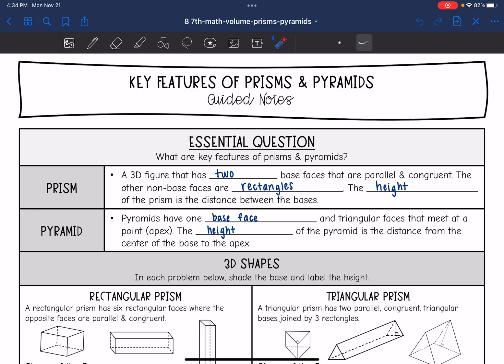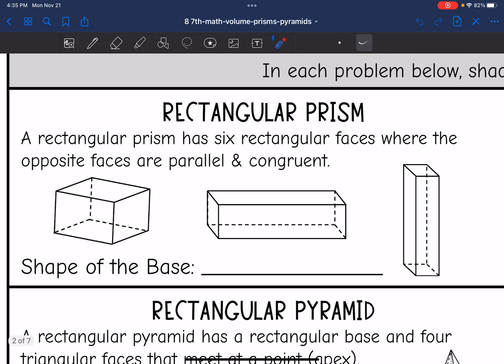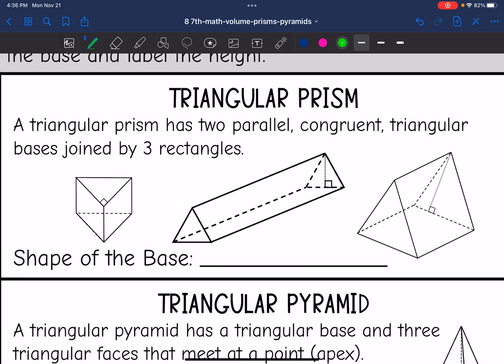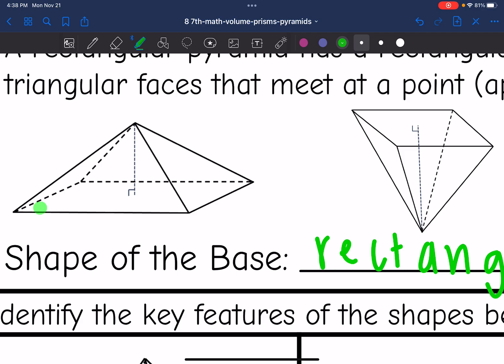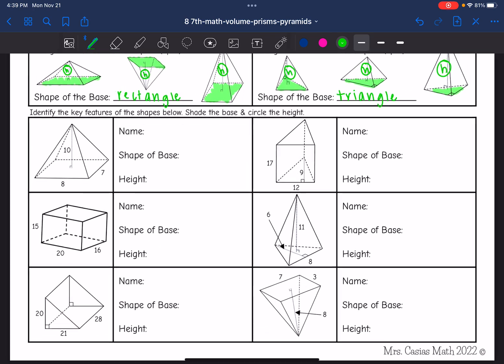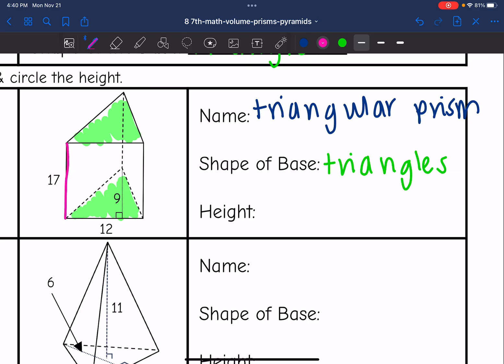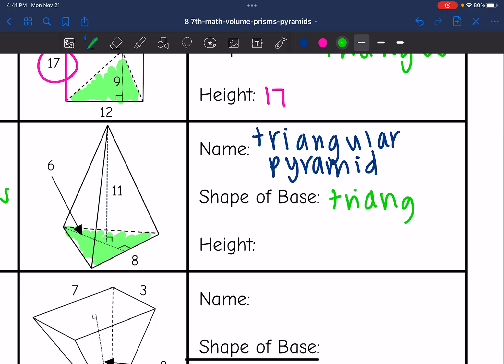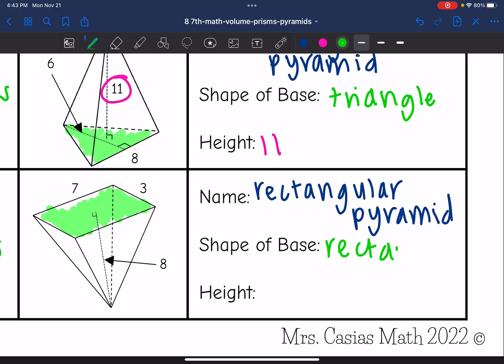Key Features of Prisms and Pyramids - Rectangular and Triangular | 7th Grade Math Lesson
Join me as I show you how to identify rectangular and triangular prisms and pyramids as well as their key characteristics such as the base and height

You can find the handout used on my Teachers Pay Teachers store